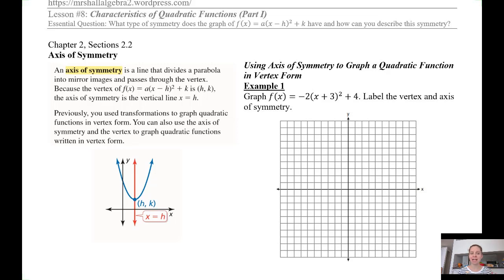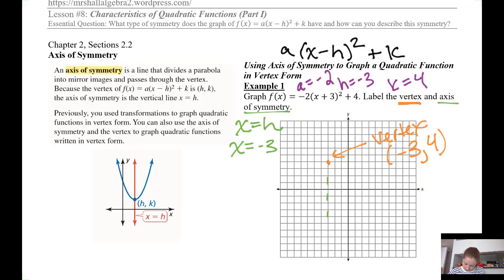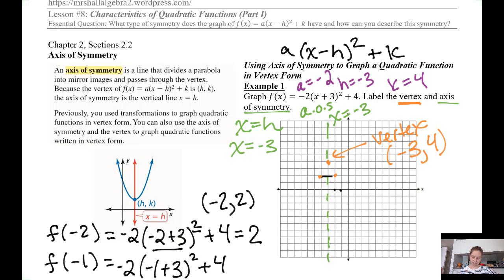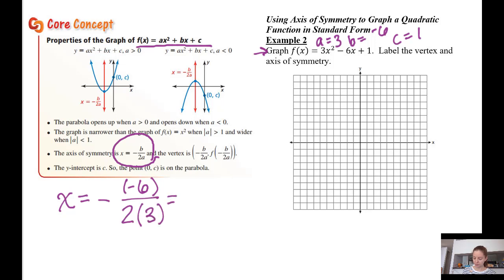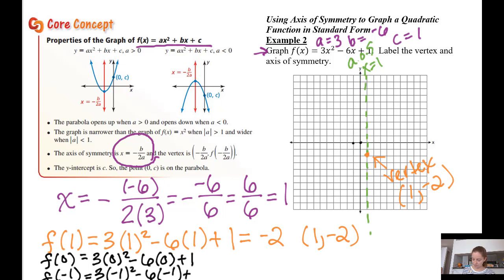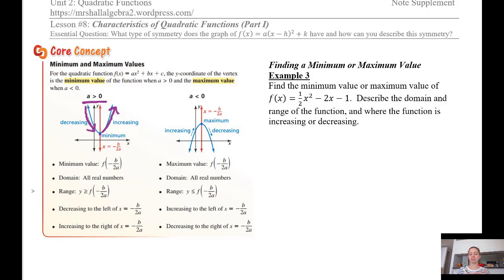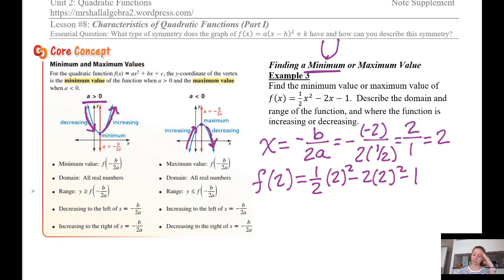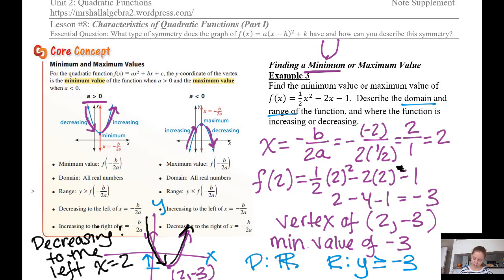Lesson #8: Characteristics of Quadratic Functions (Part I)